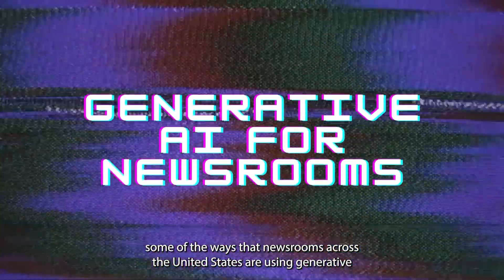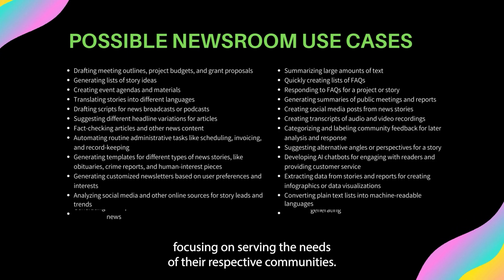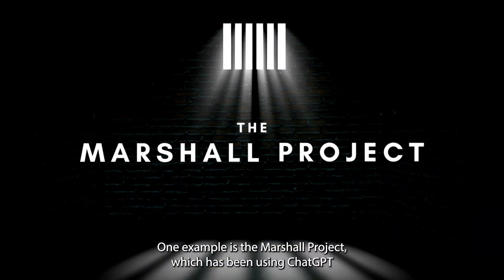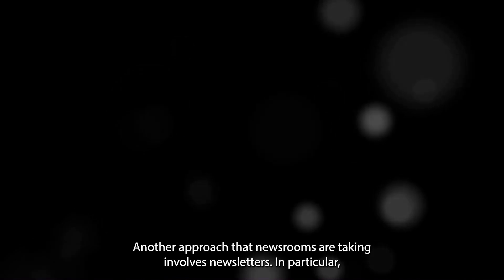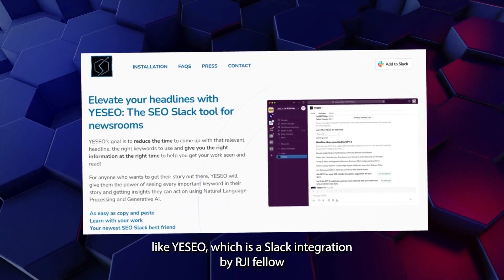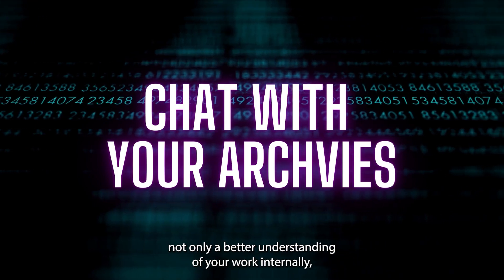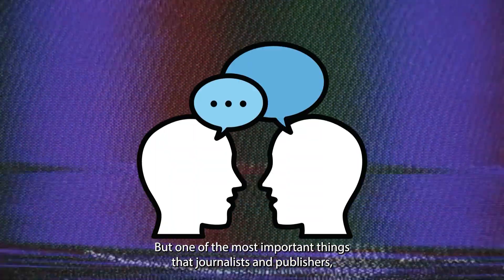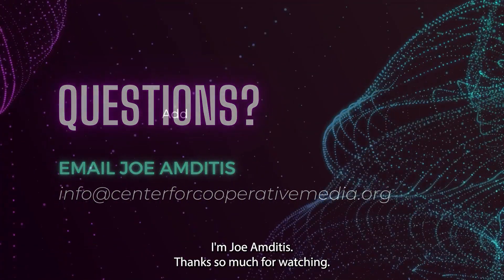How are newsrooms using generative AI for journalism?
A brief overview of how some newsrooms and journalists are using generative AI tools like ChatGPT in their newsgathering and back-office workflows.

Produced and narrated by @jamditis.